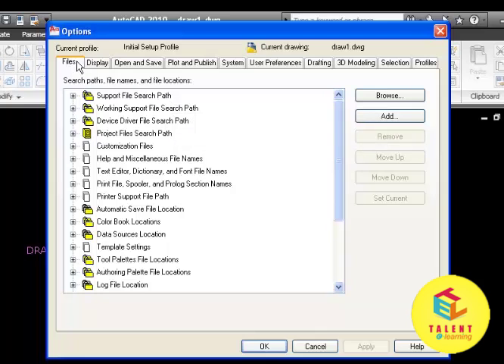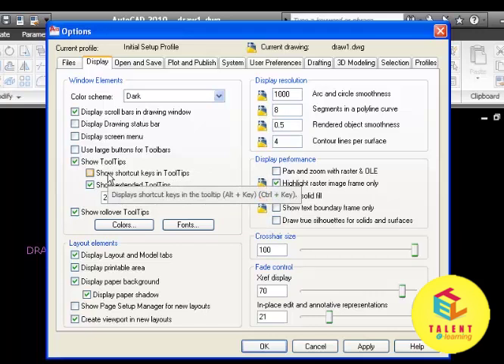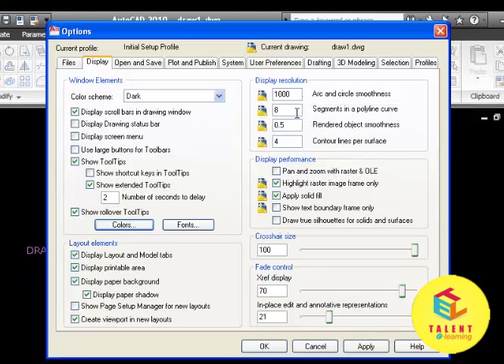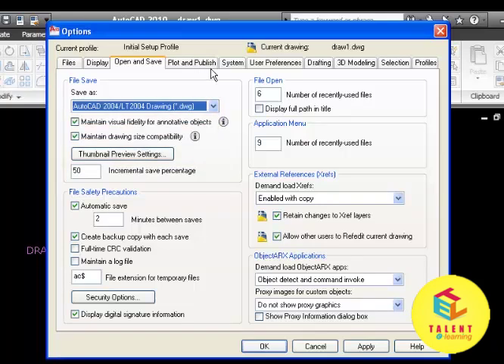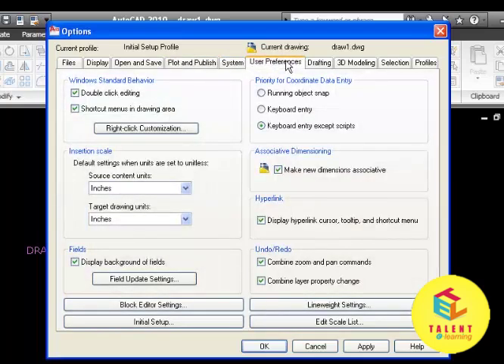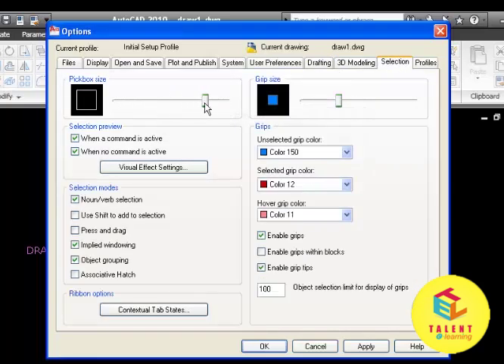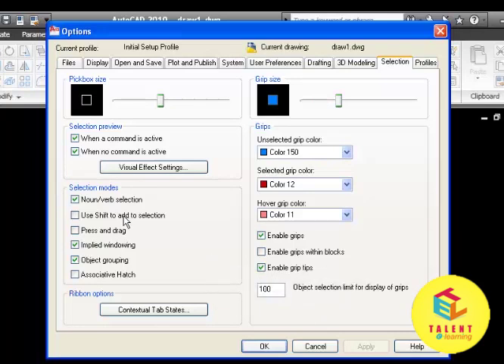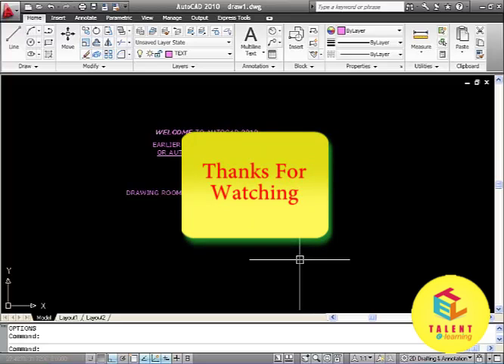Autocad :- Introduction to option